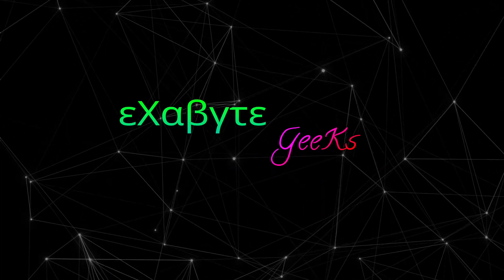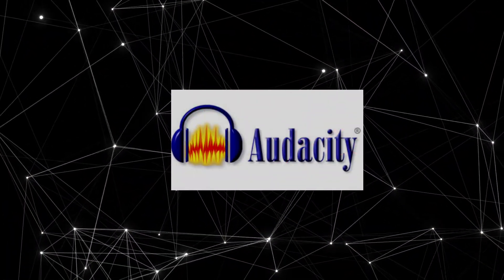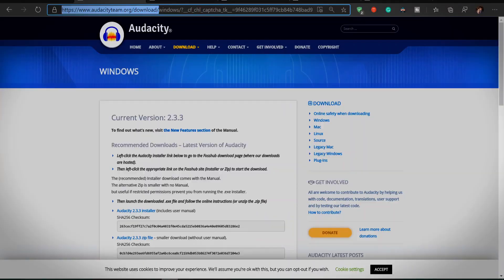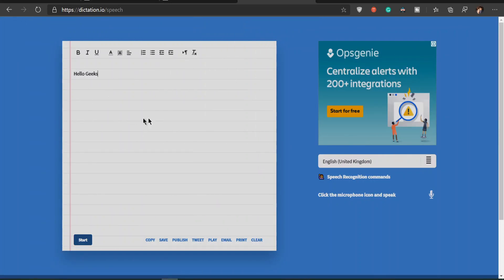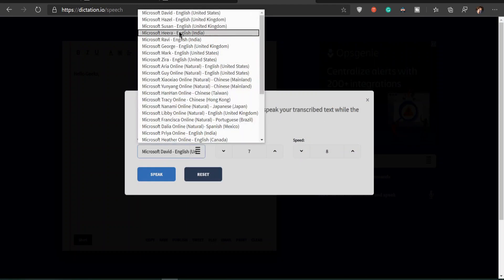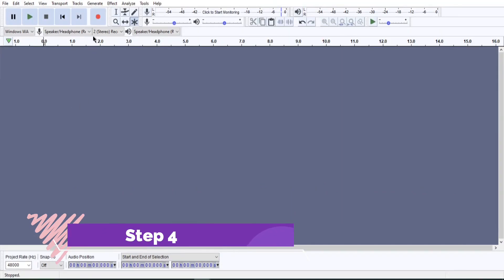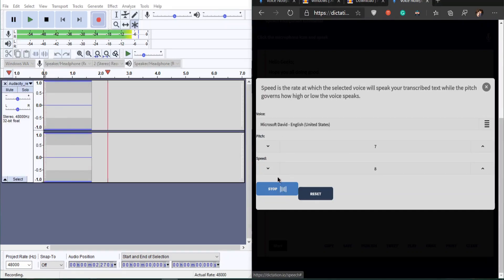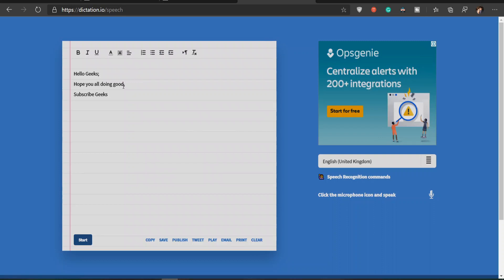BEST text to speech Voice Over solution for YouTubers || 2020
Hey geeks, do you want to do something interesting with your videos? Well, here it is. In this video, we have given you a great text-to-speech solution that you can use anywhere you like.

Do like this video if you are enjoying our work. Share the video so that it reaches to maximum audience.
Hello Geeks, we are now on both Facebook and Instagram.

0:00 Download Audacity
0:43 Open Dictation.io
1:21 Do all recording Settings
1:38 Start Recording

Keep communicating with us in the comment box. Help us in improving our content. Thank you.
Keep Learning! Keep Growing! Keep Inspiring!